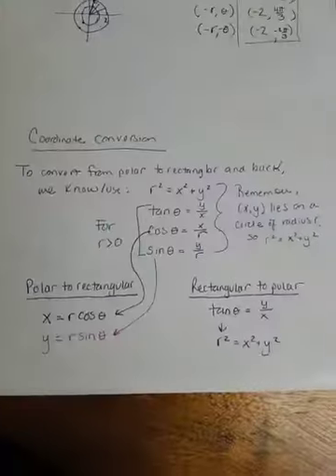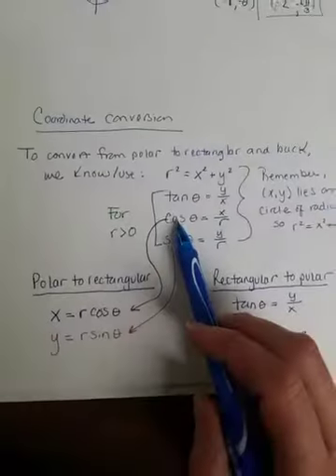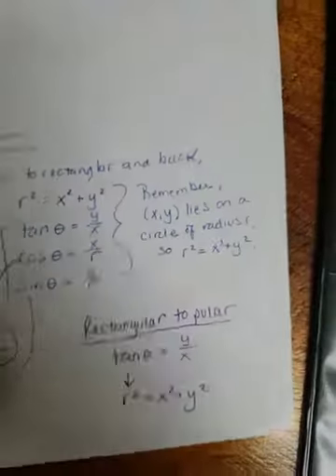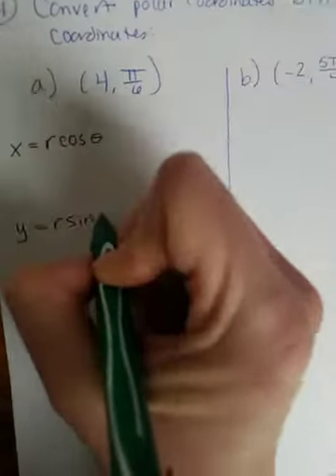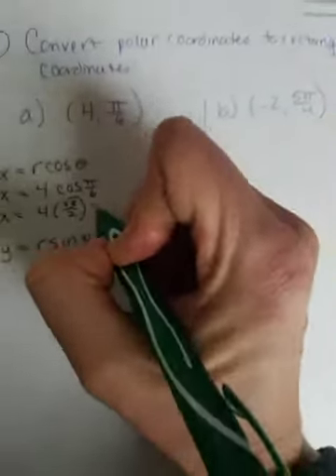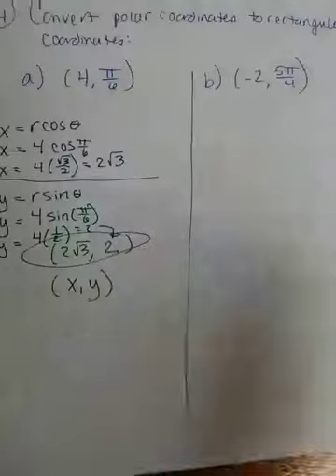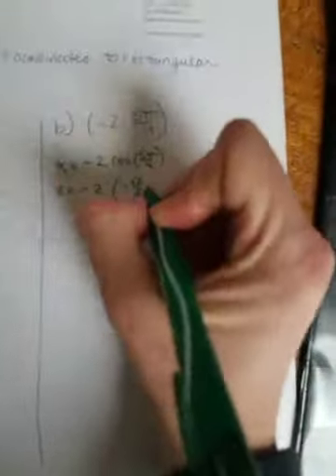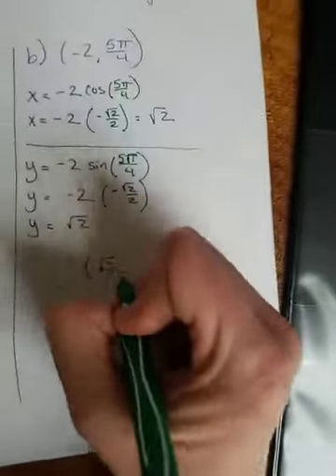Precalc H 10.7 #4